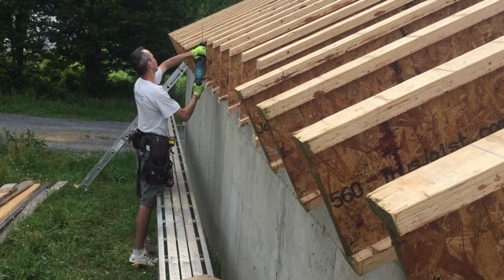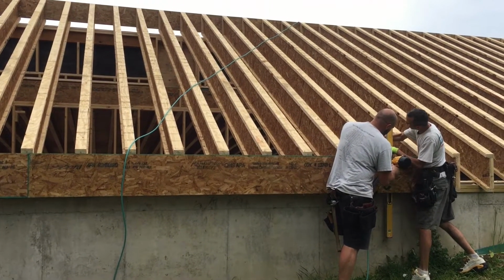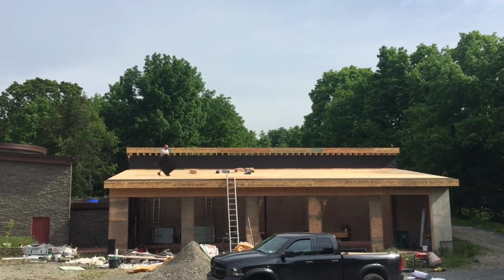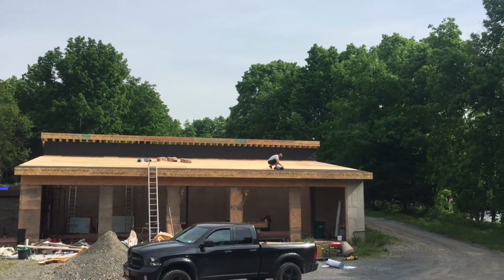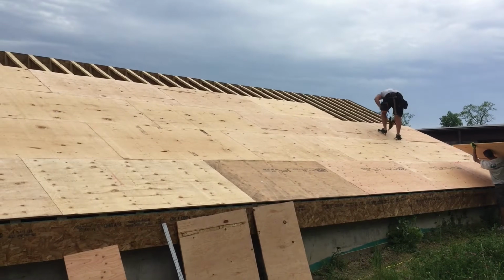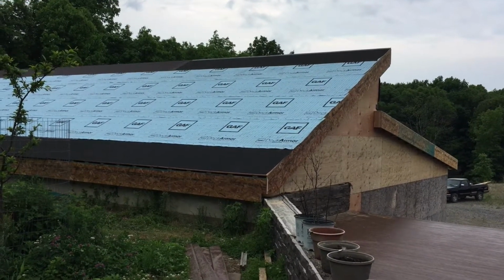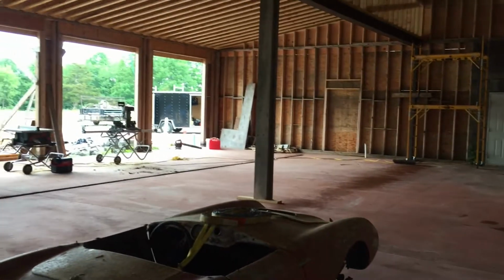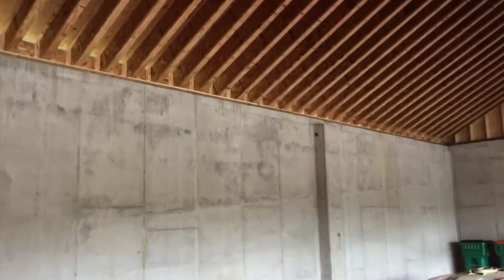Garage Framing Day 5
This video covers the fifth day of my dream garage build! In today's episode, let's talk about roofing and how to get a square, straight, and watertight roof efficiently.  This may be my longest YouTube video to date, so please let me know if you prefer the long-form instructional content or quick videos in the comments.